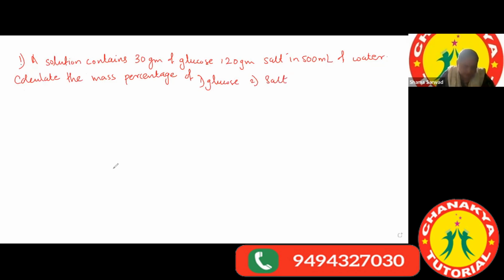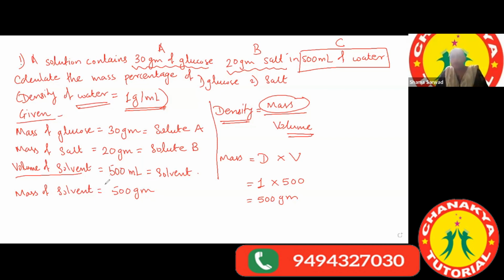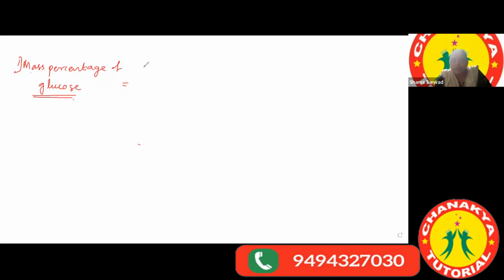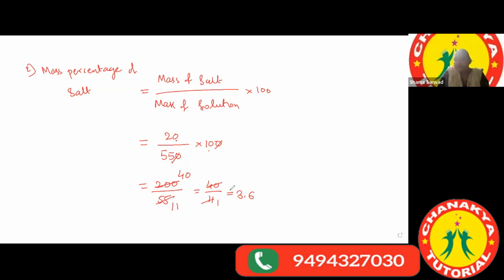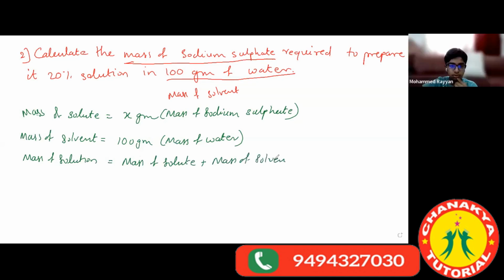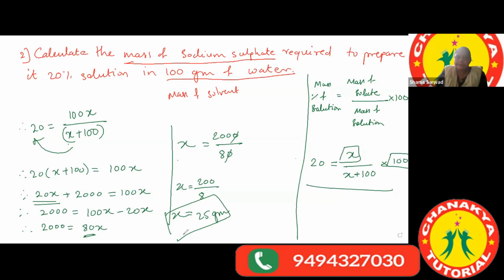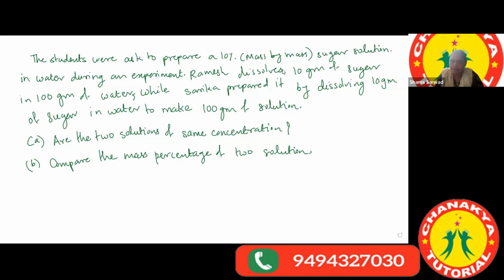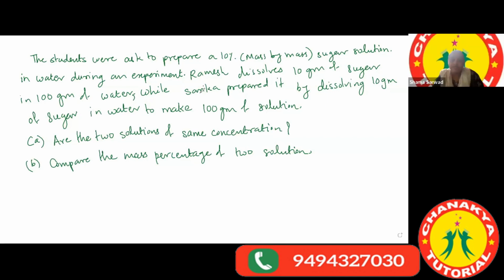Is matter around us pure L4